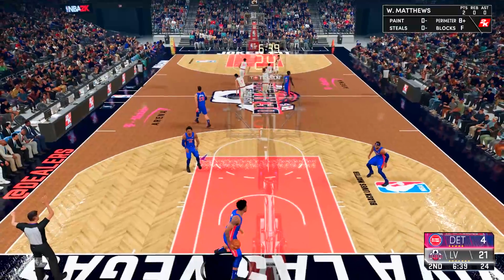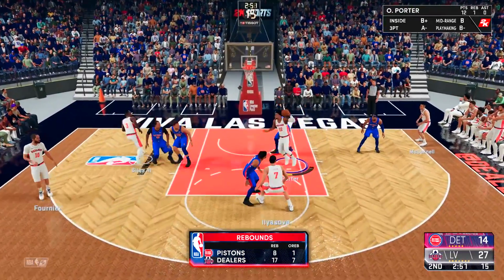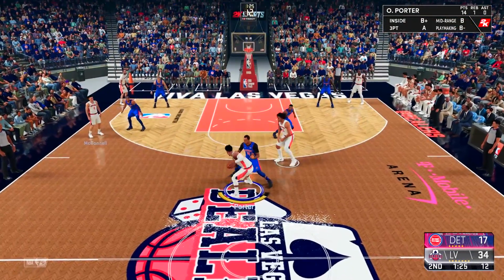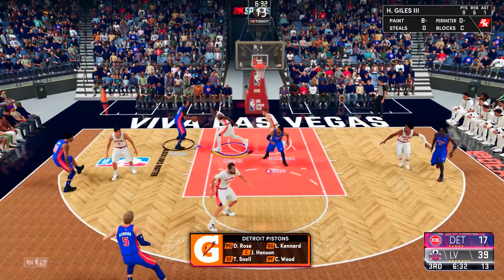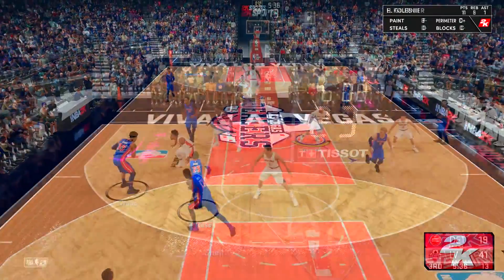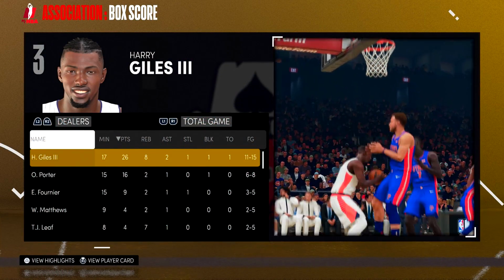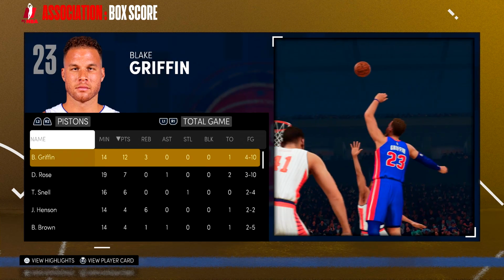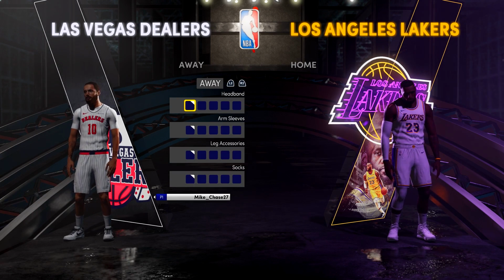NBA 2K21 NEXT-GEN Expansion MyNBA | Las Vegas Dealers | OPENING NIGHT VS PISTONS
MyLeague is no longer MyLeague. It's now MyNBA. And we're going to hit the ground running with an expansion franchise. Las Vegas now joins the NBA with the Las Vegas Jacks(I may redo this once I get the 2K Uploads figured.

NBA 2K21 is a basketball simulation video game that was developed by Visual Concepts and published by 2K Sports, based on the National Basketball Association (NBA). It is the 22nd installment in the NBA 2K franchise and the successor to NBA 2K20. The game was released on September 4, 2020 for Microsoft Windows, Nintendo Switch, PlayStation 4, Xbox One, Stadia, and will later be released for PlayStation 5 and Xbox Series X and Series S. The PS4, Switch, Xbox One, and PC released to mixed or average reviews, with critics criticizing the lack of originality in the gameplay, as well as microtransactions and bugs.

The game itself plays similarly to previous installments in the series. The player mainly plays NBA games with real-life or customized players and teams; games follow the rules and objectives of NBA games. Several game modes are present and many settings can be customized. Up to six expansion teams can be created and used in both MyLeague and MyGM Modes, with the possibility of a 36-team league, and any team can be relocated and rebranded. For the second time in series, all 12 WNBA teams are available to play as. There are 67 classic teams available, with the 2018–19 Toronto Raptors, 2016–17 Golden State Warriors, and 2015–16 Cleveland Cavaliers being among them.

Starting with NBA 2K21 on PlayStation 5 and Xbox Series X|S, franchise mode has been re-branded and will now be called MyNBA. At its core, the name pretty much says it all – it’s your NBA, it’s your franchise mode, however you want to set it up. The mode has every single feature that you know and love from the previous modes, all rolled up into one where you have full control over which ones you want to turn on and off.

NBA 2K21 was released on September 4, 2020. The cover athlete for the standard edition on the current console generation is Damian Lillard. Zion Williamson is the cover athlete for the standard version of the next console generation, and Kobe Bryant is the cover athlete for the Legend Edition cover for both console generations.